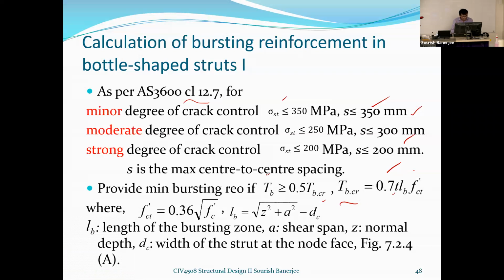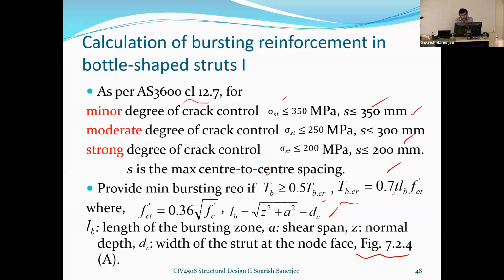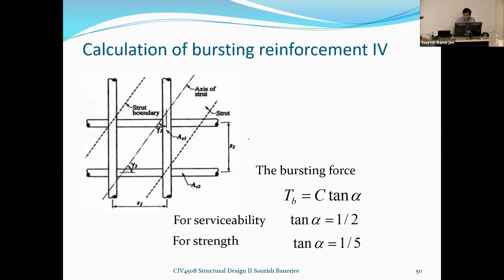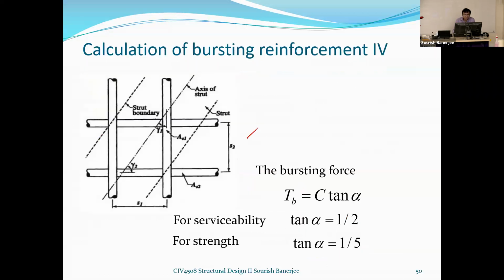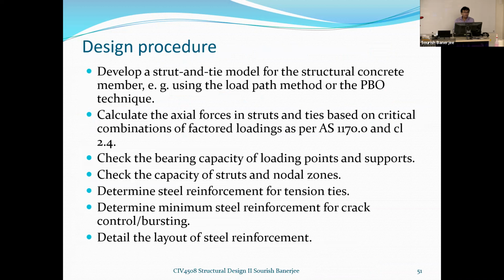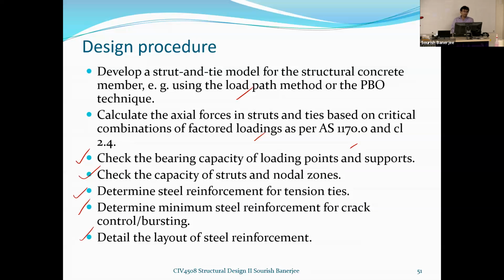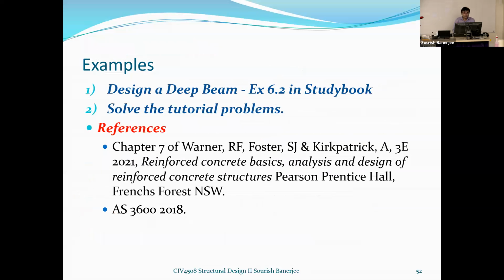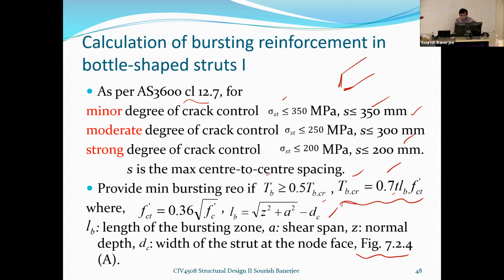Week 6 - Strut & Tie Modelling of Concrete Structures - CIV4508 Strut and Tie Modelling Part 4